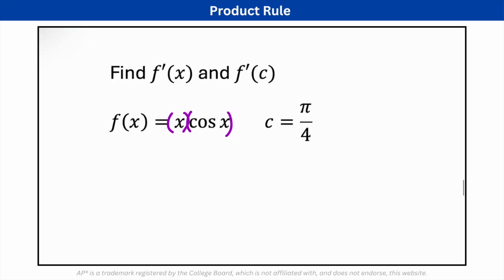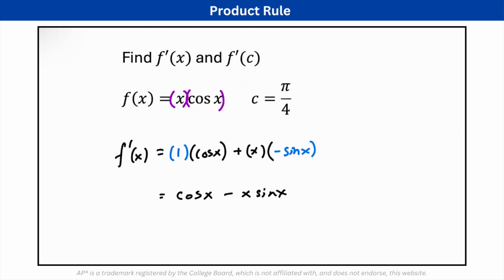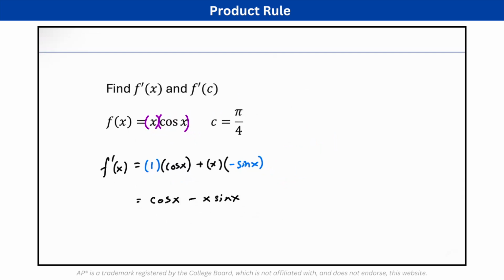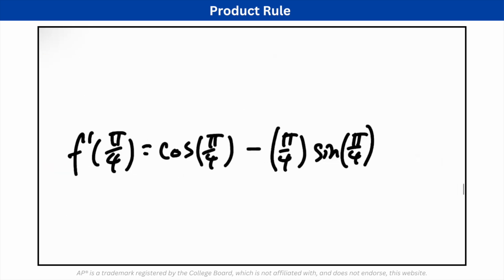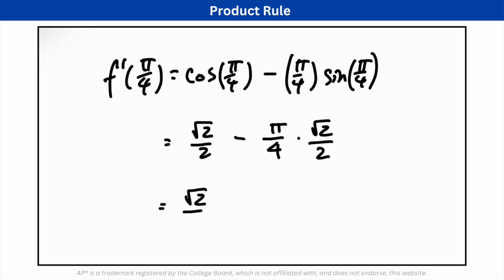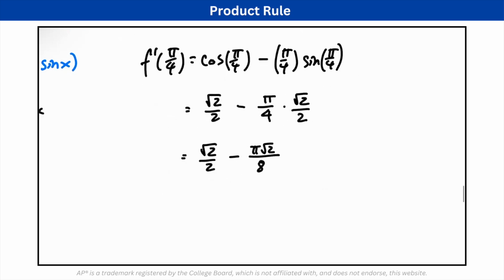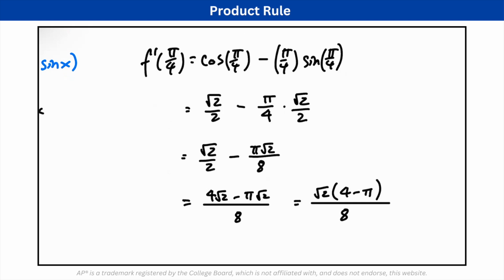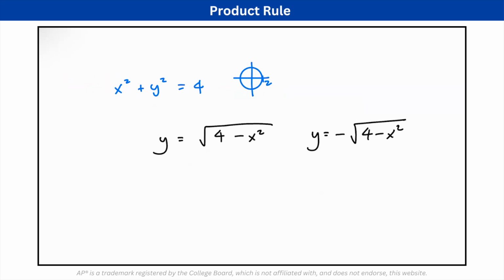[AP Calc] Unit 2.9 Product Rule (Part 2) Problem Walk Thru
In this video, we will go over a typical product rule problem, finding f'(x) and f'(c). We will also apply the quotient rule to a couple problems to see how it works out in real life.